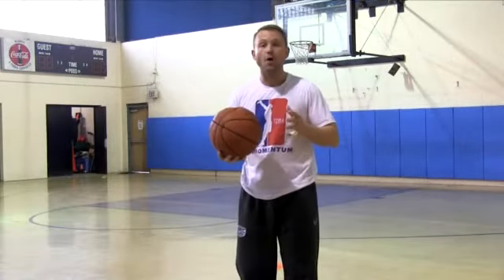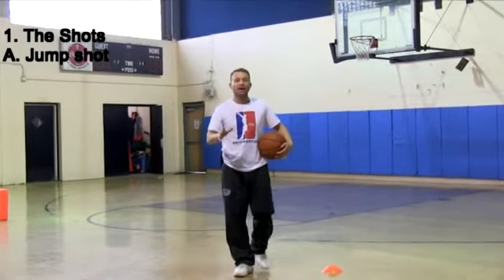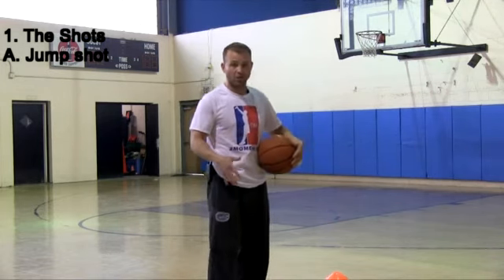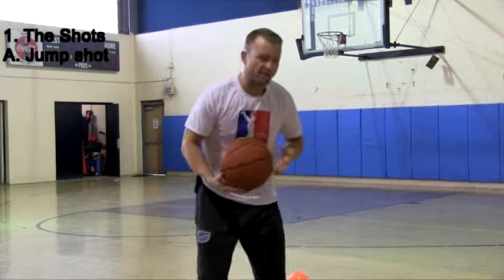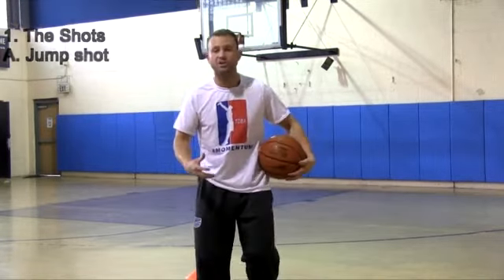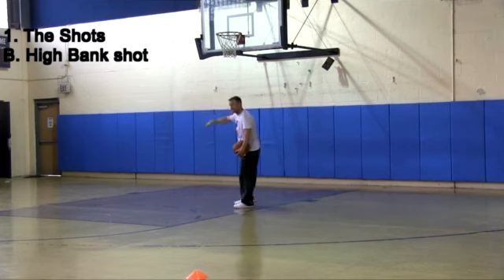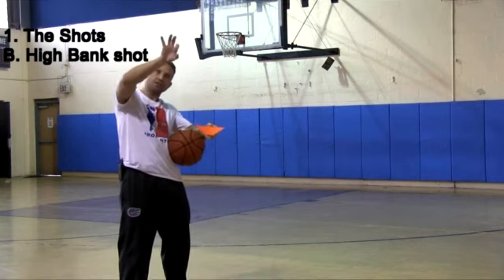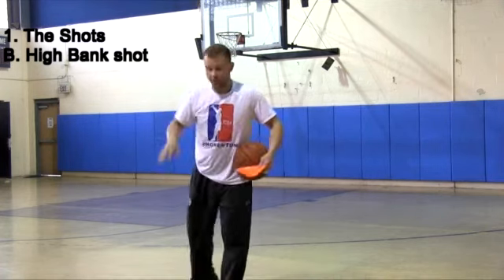Why Using "The Glass" Backboard BANK SHOTs Provides a HUGE ADVANTAGE! Perfect your Midrange Game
More Basketball Videos for Players, Parents & Coaches the most diverse collection of basketball training and education videos, anywhere on the internet.

Come Train With Us - Training Sessions 52 Weeks a year - Summer Camps, Leagues, Lessons & More!!

Play for Fun - Train to Win!